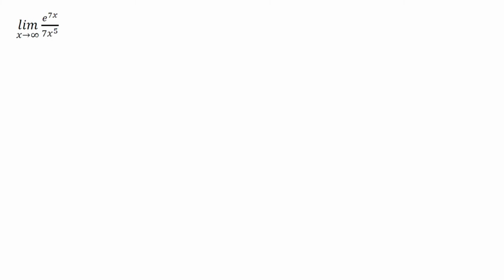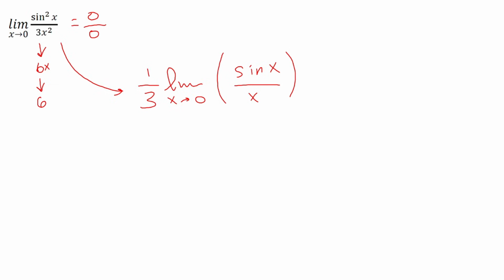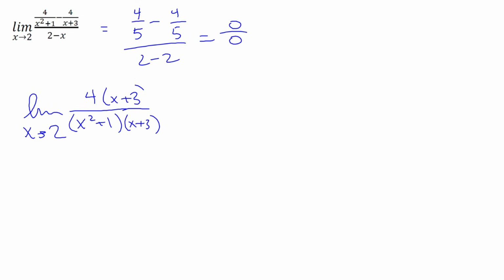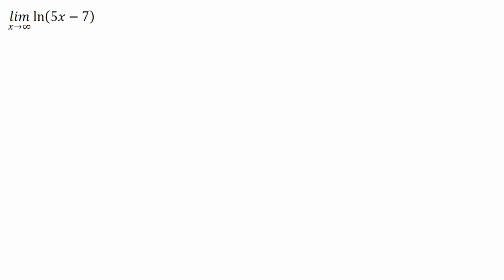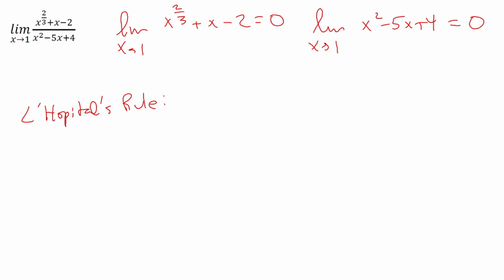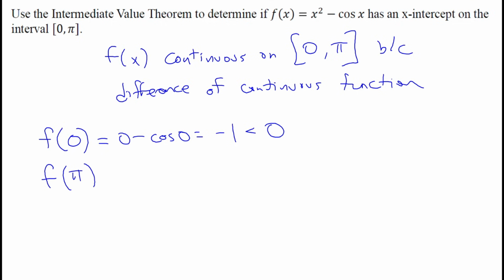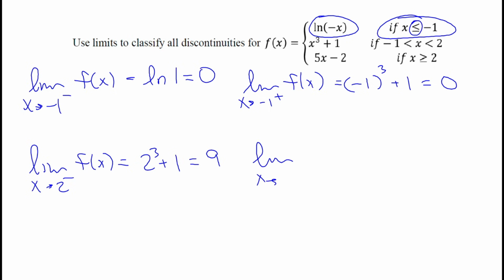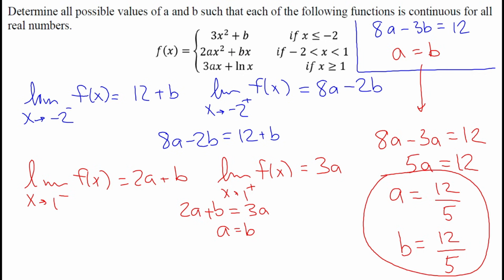Limits and Continuity Extra Review Homework Walkthrough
Limits and Continuity questions for AP Calculus AB